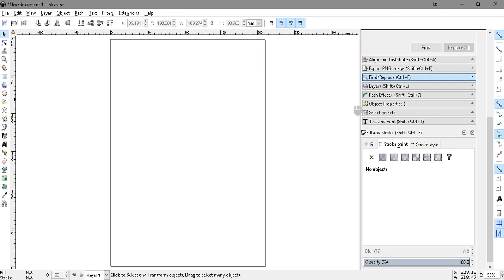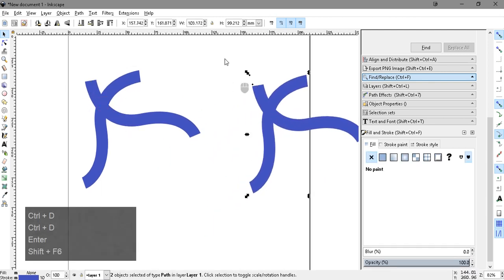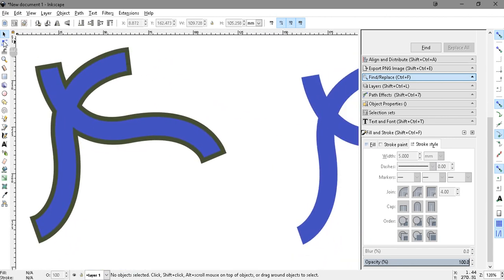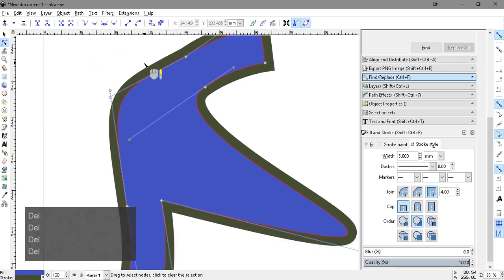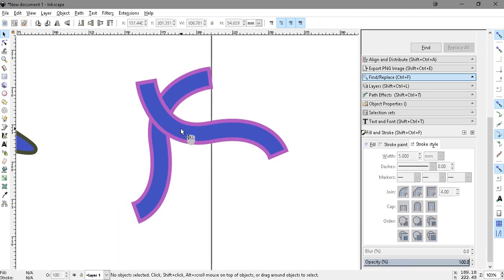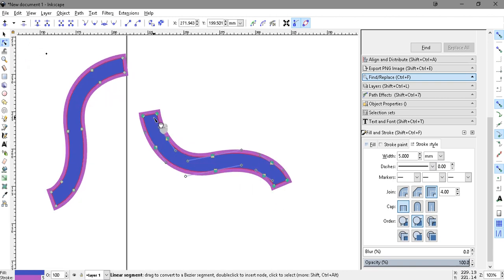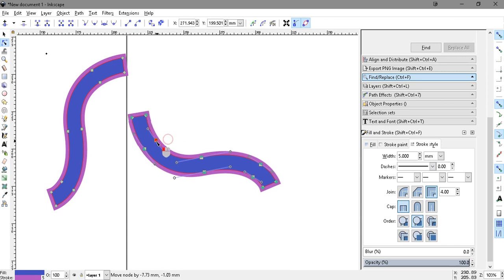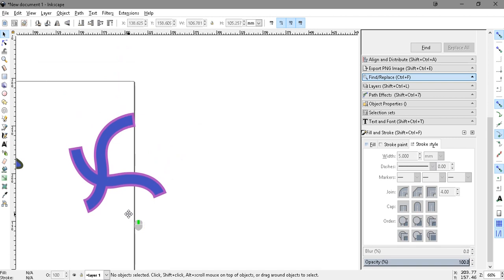Boolean Technique (Union) within inkscpae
The quick tutorial that goes through a helpful technique for getting the most out of the boolean operations but demonstrated with the union command within Inkscape.